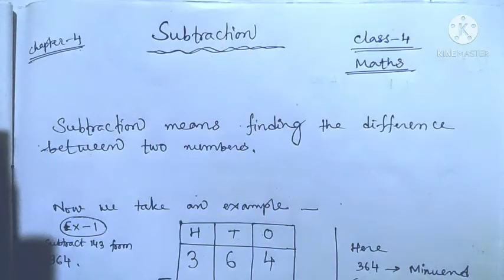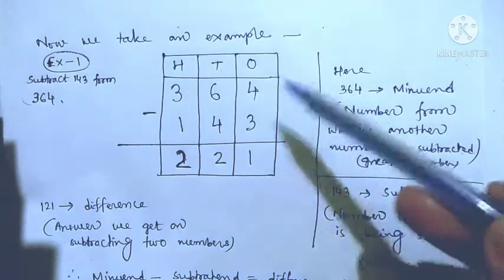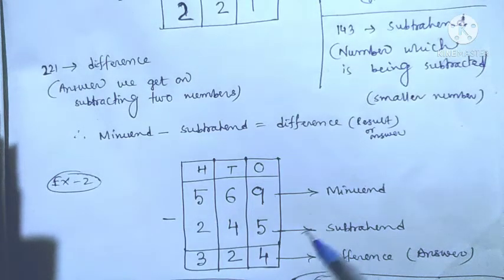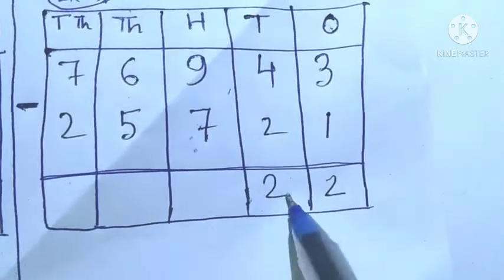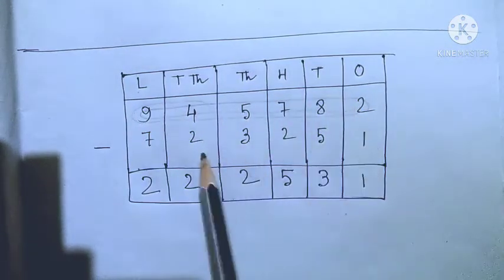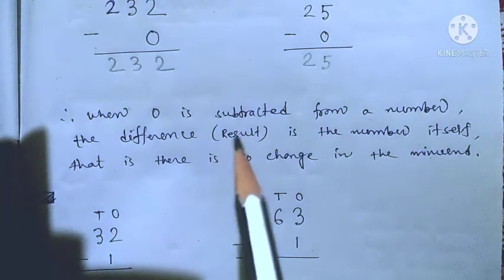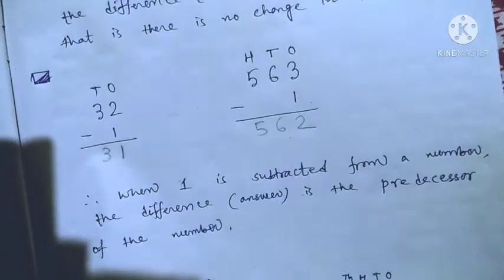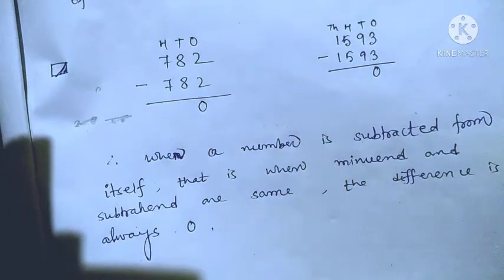Subtraction (part 1) || Maths class 4